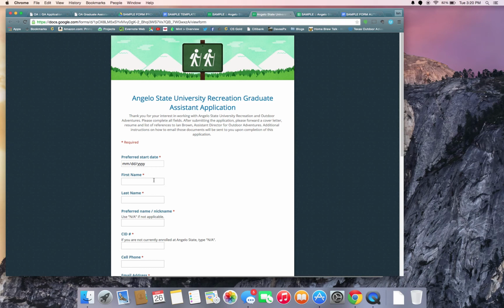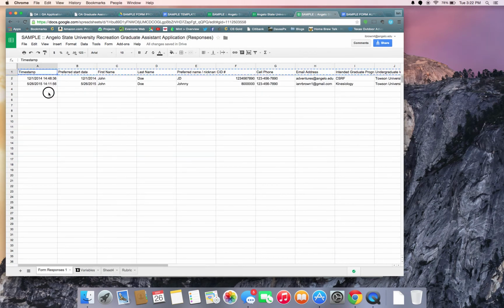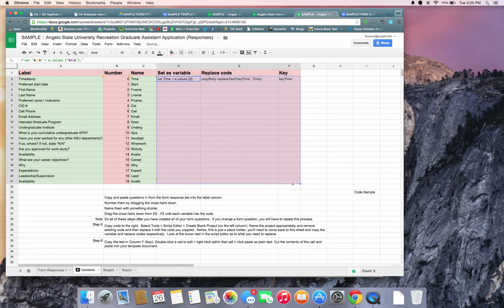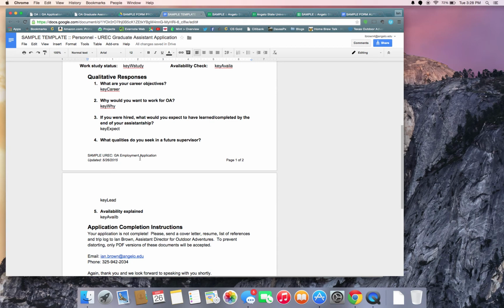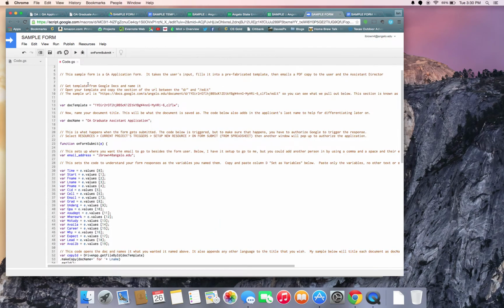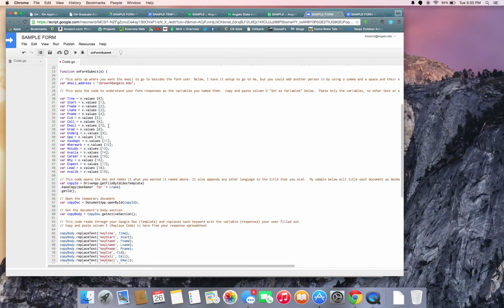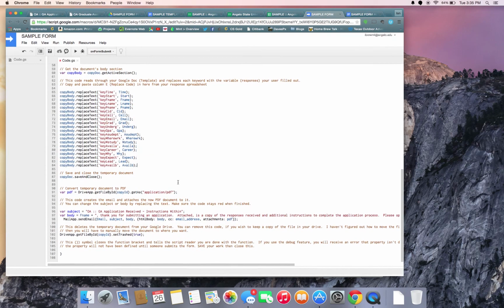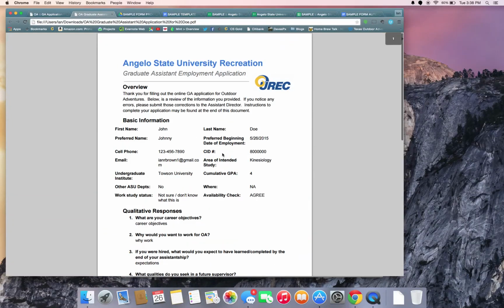Going Google Series: How to automate forms using Google Apps Script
In this tutorial, I cover how to automate forms using Google Apps Script. I should add, that Google Forms do have a variety of Add-On tools that might fit your needs.  The benefit of using GAS versus pre-fabricated add-ons, is you can customize the entire process.  Add-Ons are a great service for beginner users however.

I have created a sample folder to go along with this tutorial

Resource article that I referenced in the beginning (his code is a little outdated, but the documentation provides a great step-by-step reference).